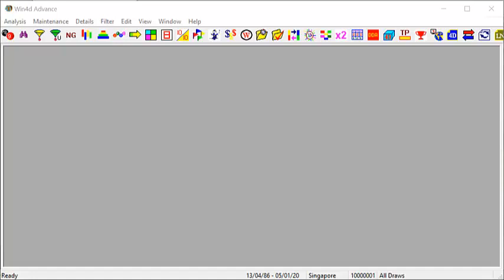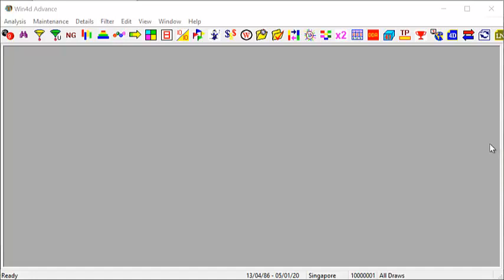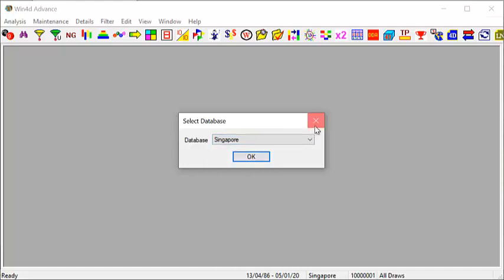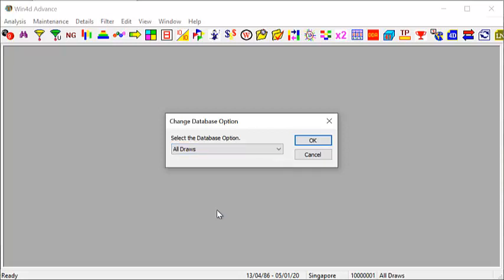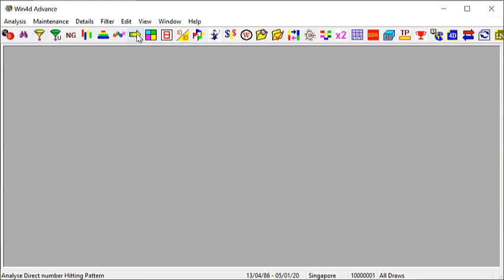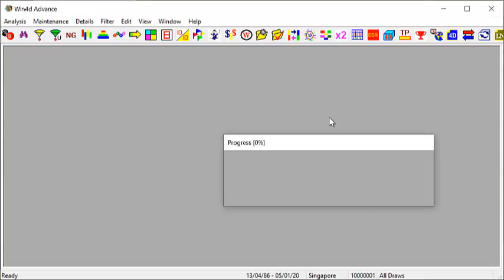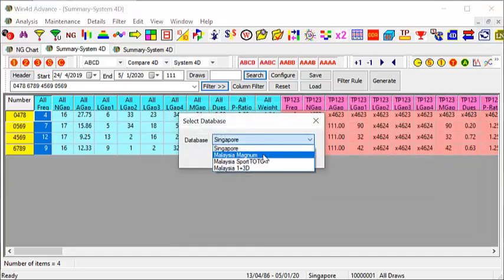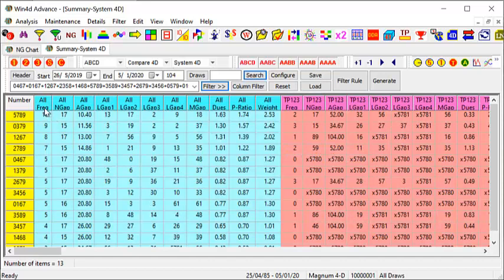Win4D Advance Software Tips For 8th January 2020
I thank you for you from the bottom of my heart for your precious time watching this video. In this video, I will be sharing my opinion on the 4D numbers for both Singapore and Magnum. I have used one of the features found in Win4D Advance Software known Next Gap (NG) chart. I have used this feature to derive the best set of 4D numbers for both Singapore and Magnum Data.

I do give an explanation of what this data is about is and also how to read this data. Do take note of how I derive and yes may you get the best of this video.

All the feature can be found in Win4D Advance Software.  I have given my explanation on how I pick the 4D numbers using the features mentioned.

Win4D Advance can install in Windows Operating System Windows 7, 8 and 10.

After upgrade, please clear the old data by going to the main menu - maintenance - reset-summary.